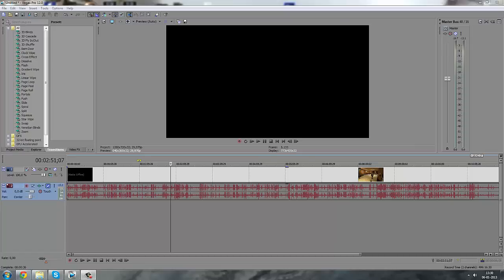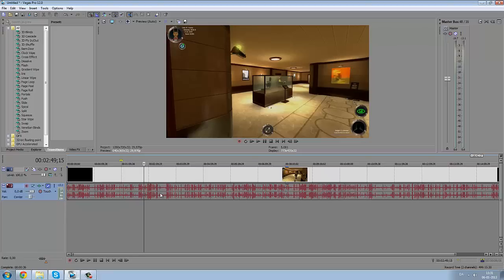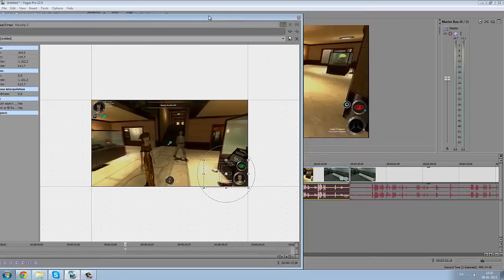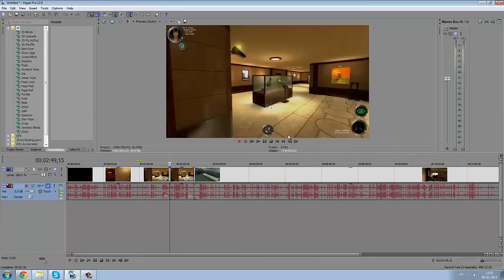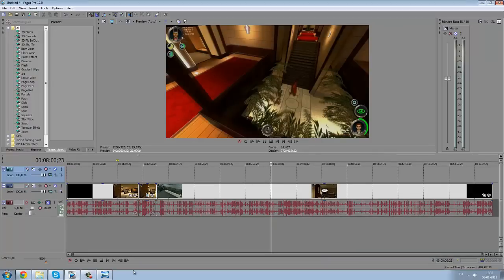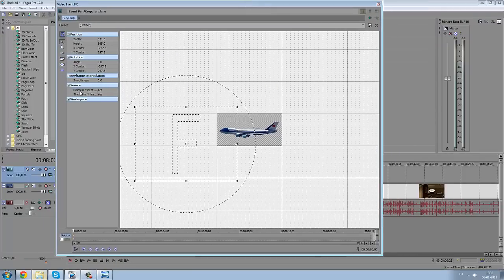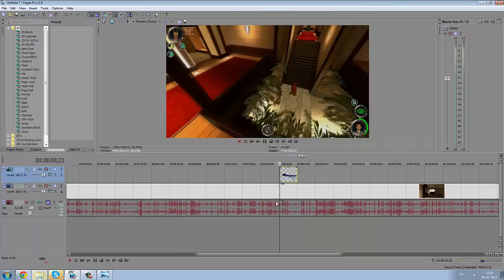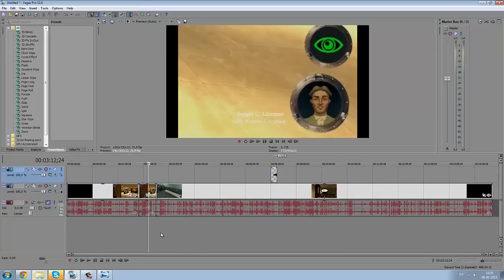Sony Vegas Pro 12 - Pan and Crop - Zooming and moving objects.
Beginners guide on how to zoom in and out on clips/pictures in Sony Vegas. We also go through on how you move a picture across the screen.

TAGS: Sony Vegas Pro 11 "Sony Vegas Pro 11" "Vegas Pro 11" "Vegas 11" "Sony Vegas" Review Tutorial editing software DAW real time effects fx GPU accelerated Graphics Processing Unit CUDA supports 1080p FULL HD export settings tips tricks magnetic timeline preview Giveaway PC Windows Professional "Preview (software)" "Computer Software" Edit Help New Effect SonyVegas VegasPro VegasPro11 SonyVegasPro11 final cut pro premiere Text Color sony vegas 12